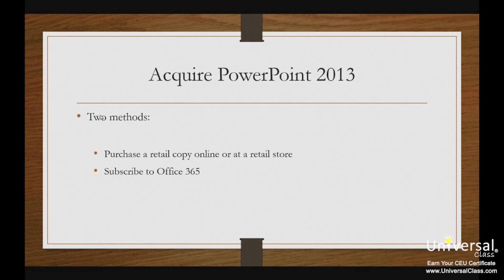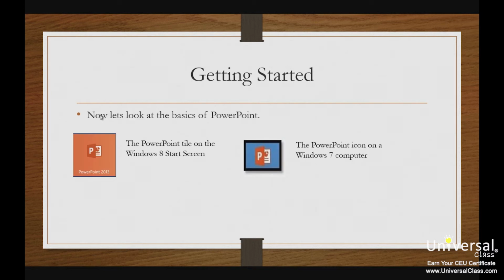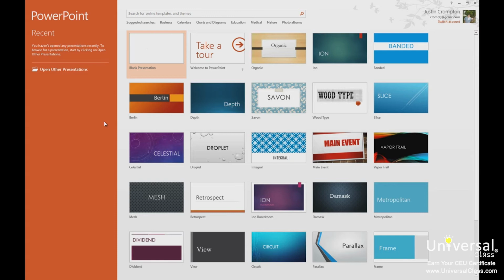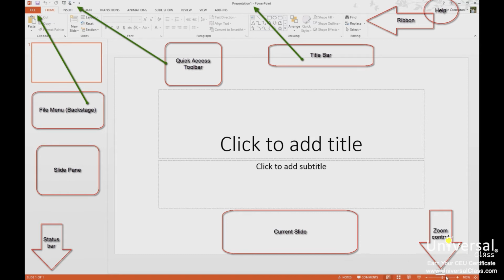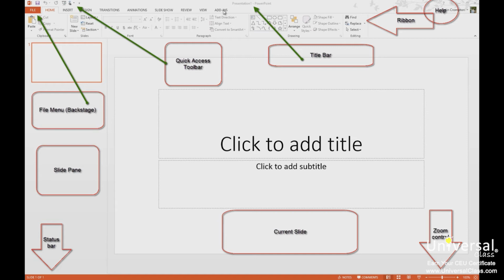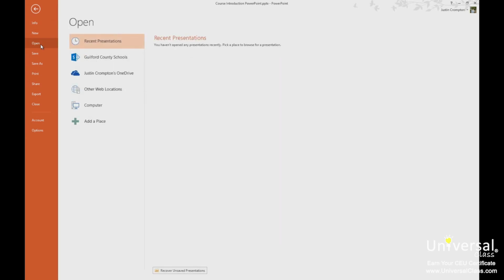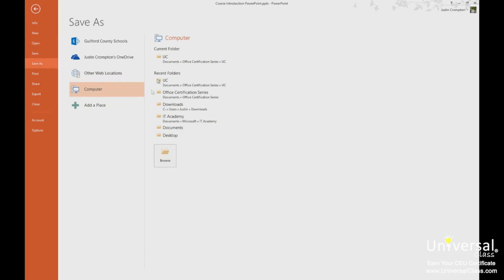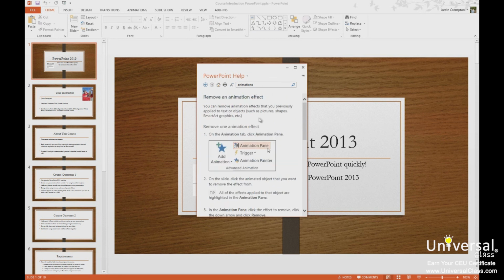Introduction to PowerPoint 2013